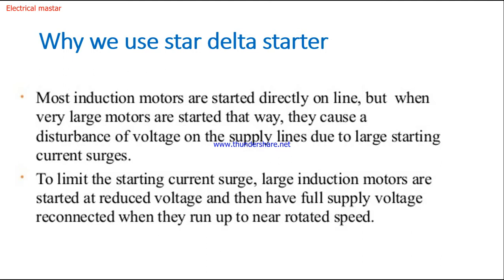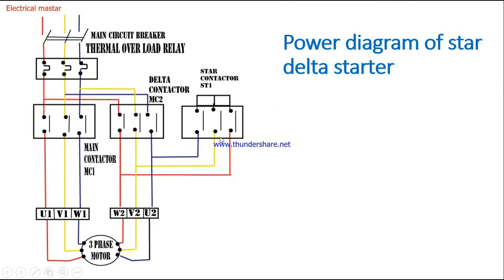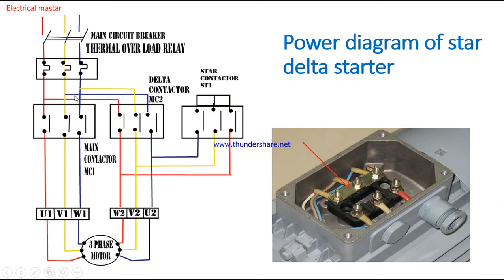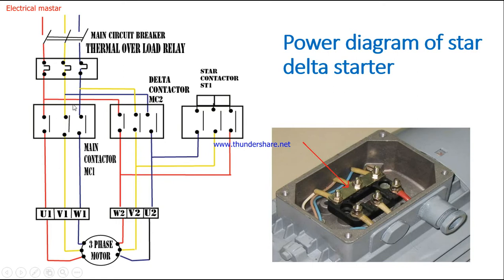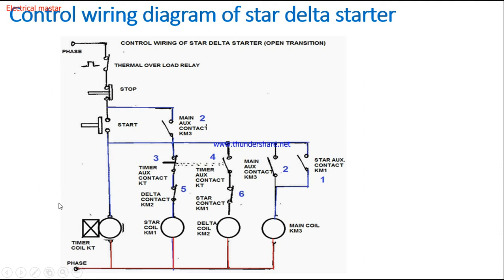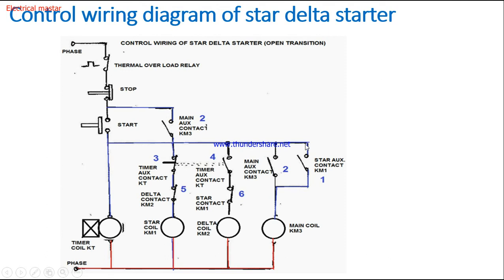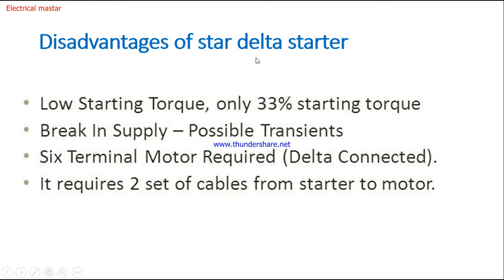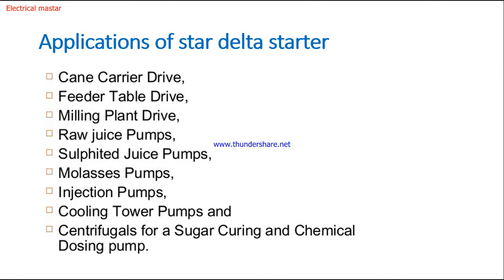How Star Delta Starter Power & Control circuits working | star delta starter Wiring diagrams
What is star delta starter and why we used star delta starter and how star delta starter power and control circuits working and advantages & disadvantages of star delta starter and Applications of star delta starter also explain in this video